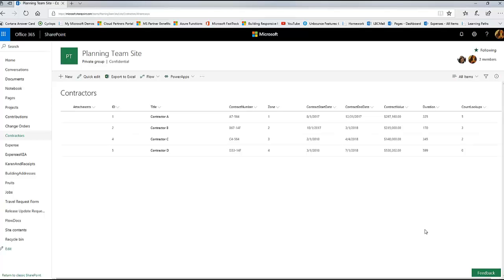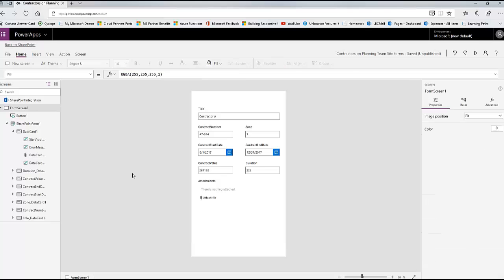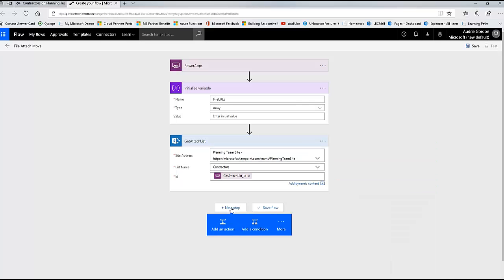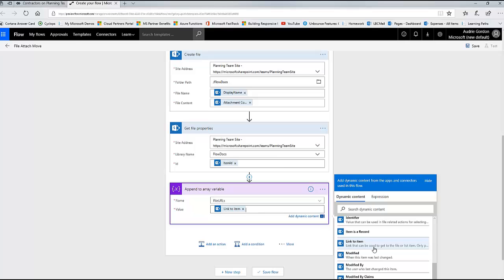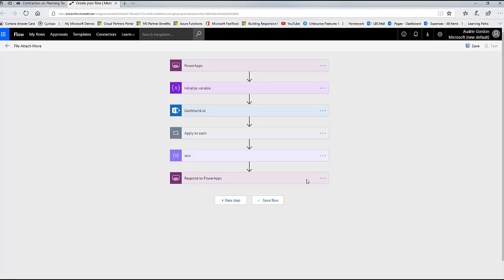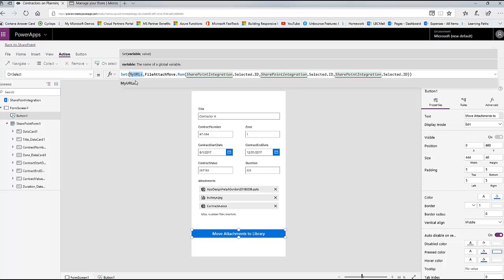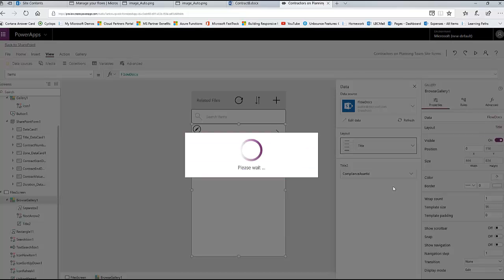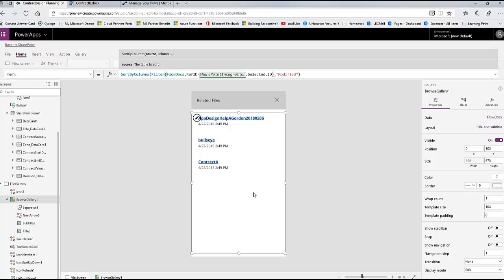Friday Functions Series | Get Responses from Flow + Move Documents to Library (Part 2)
This time Audrie Gordon from the PowerApps team will walk you through the steps for customizing the form from a SharePoint list, as well as building the Flow automation step-by-step!

I tried to stuff as many tips and best practices into this 1 hour video, so enjoy every minute, or fast forward to exactly what you need!  I cut out as much waiting time as possible (and a couple simple formatting parts) to keep it under 1 hour. Please be aware that the team is working on improving the performance so there is less waiting in customize forms. Feel free to open a support ticket if you find it to be too slow.

(P.S. You can fast forward to the Flow at the 12 minute mark)